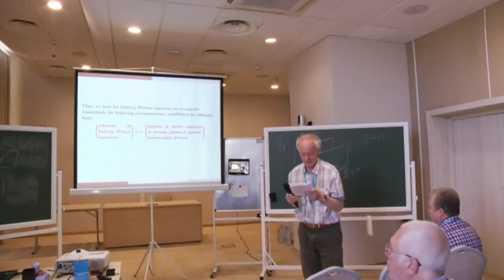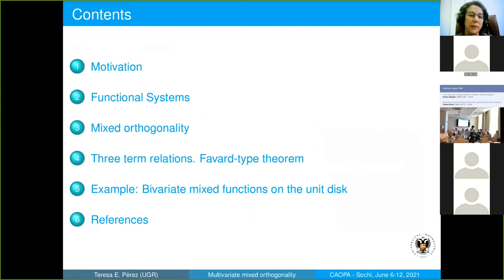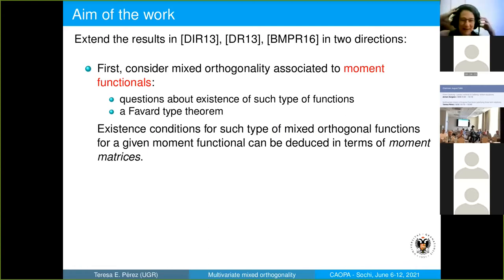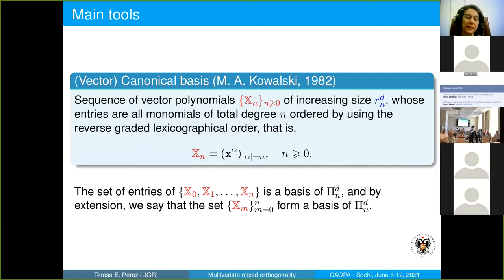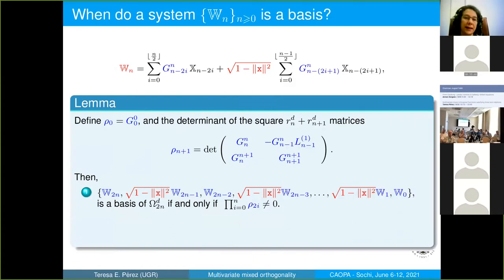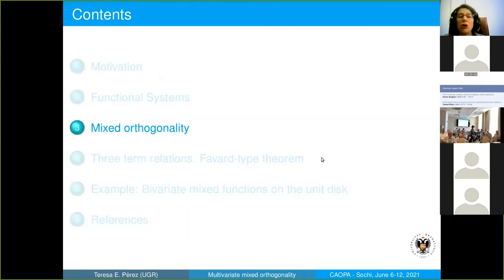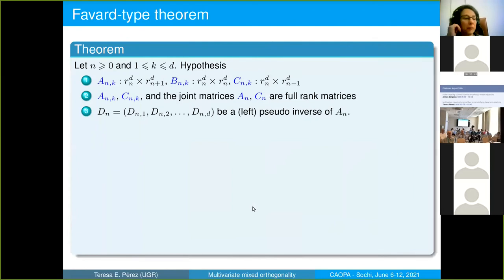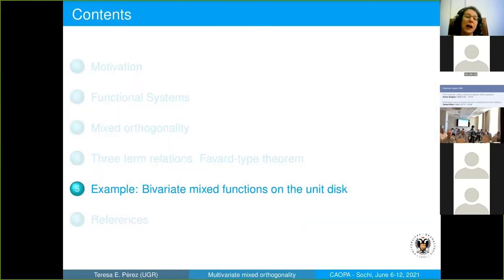Pérez Teresa @ CAOPA 2021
Named "Multivariate mixed orthogonal functions satisfying three term relations" this talk had place 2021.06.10 MSK 10:15 – 10:40.